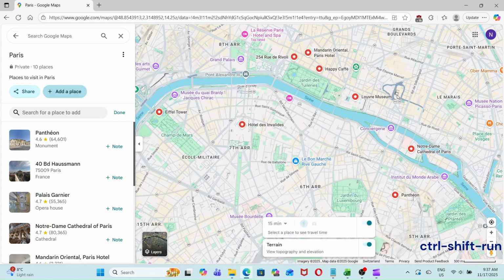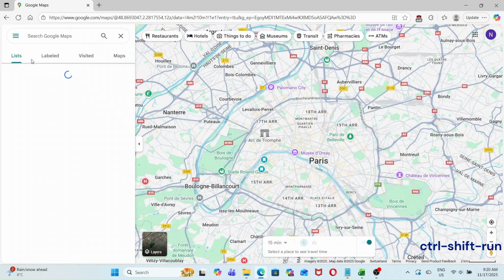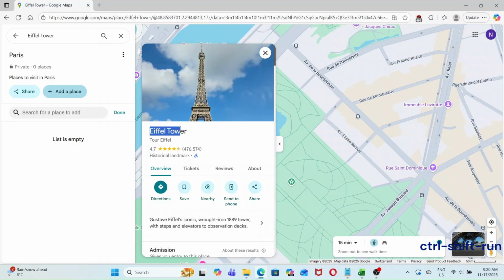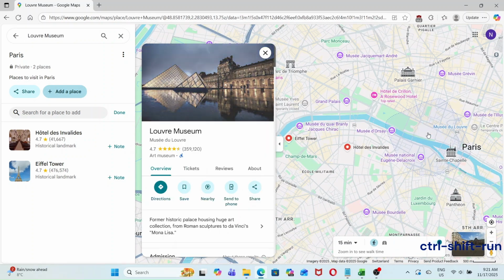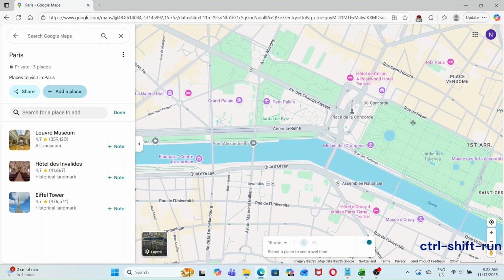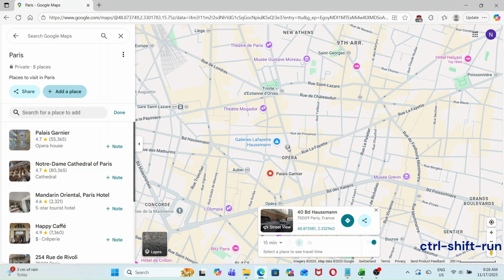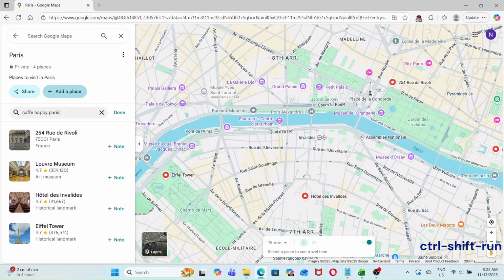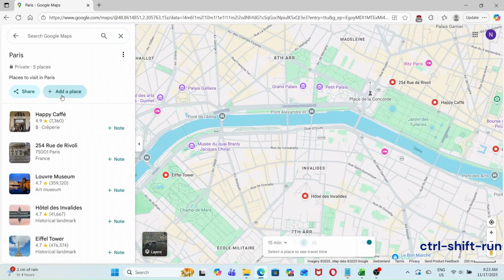How to Drop a Pin on Google Maps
In this video, I show you how to drop a pin on Google Maps. If you're planning a holiday, this is a travel-hack that you must know! It allows you to see your entire itinerary, that is, your must-try restaurants, famous landmarks, and hidden gems, all on one map. Just like this one I made for my Paris trip.
Today, I'm showing you the single best travel hack you can learn right now: how to drop a pin on Google Maps.

Timestamps:
00:00 - Intro
00:25 - Creating a new "saved" list
00:59 - Dropping your first pin
02:15 - Pinning a street address (non-landmark)
03:20 - Pinning Happy Caffe on the map (favorite cafes and restaurants)
04:07 - Closing saved list to remove pins from map